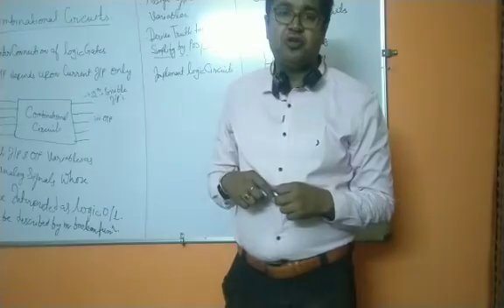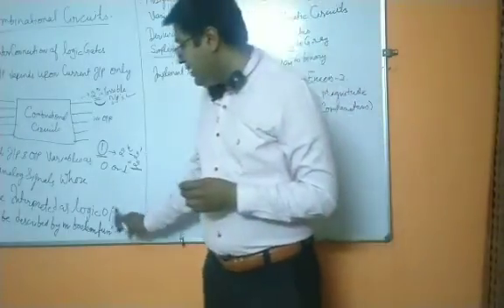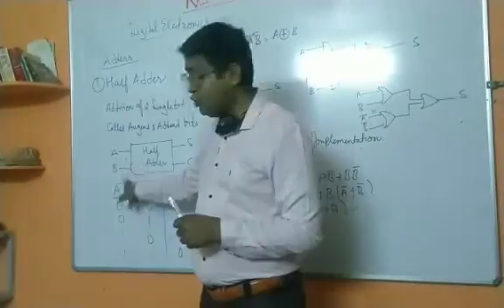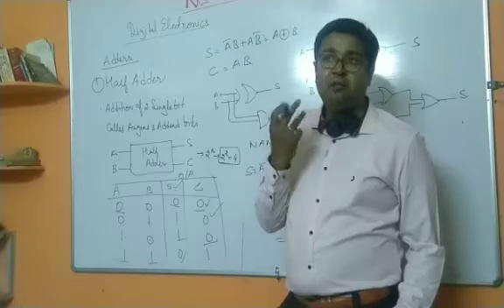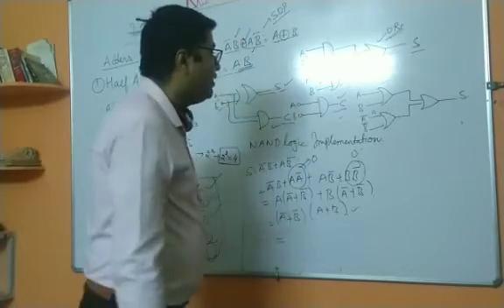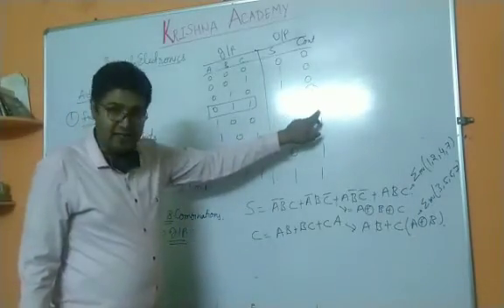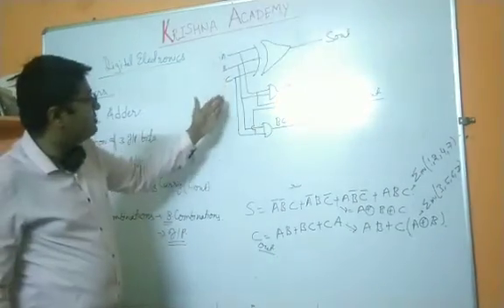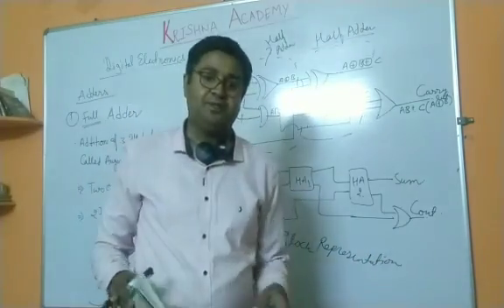Combinational logic basic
Combinational logical circuits